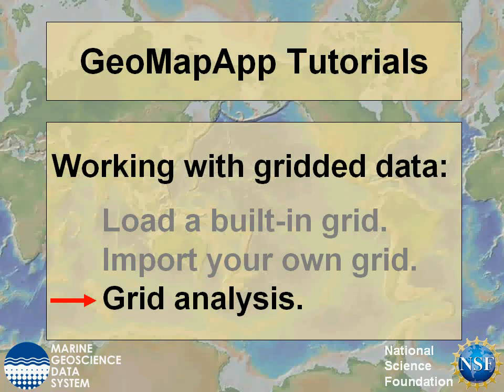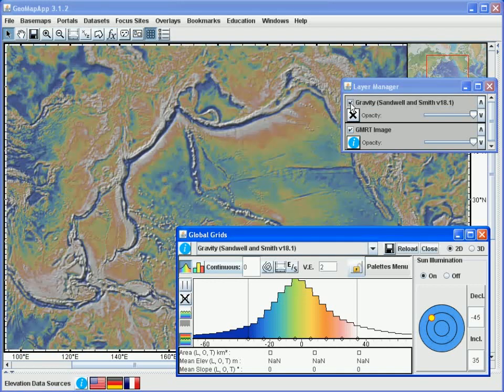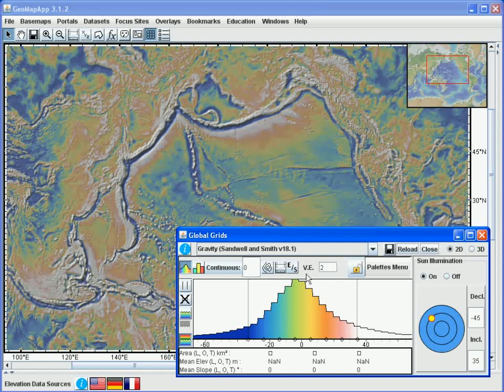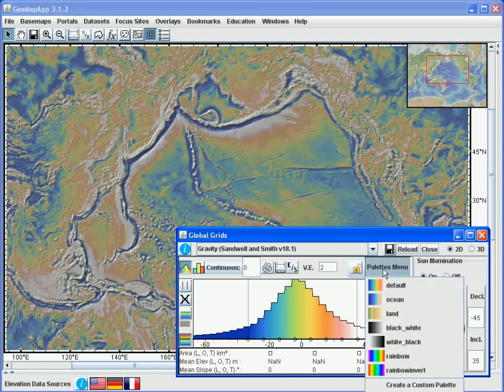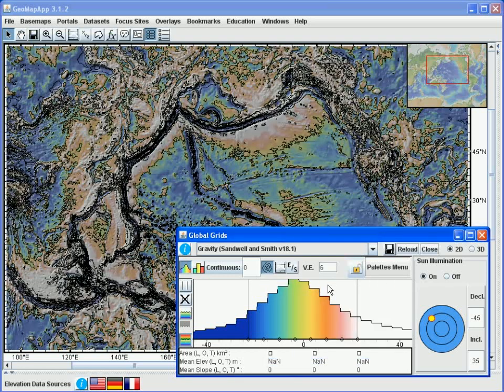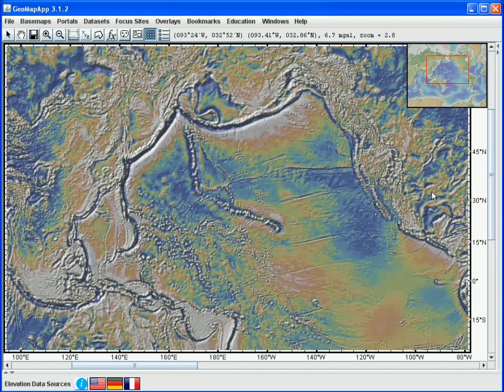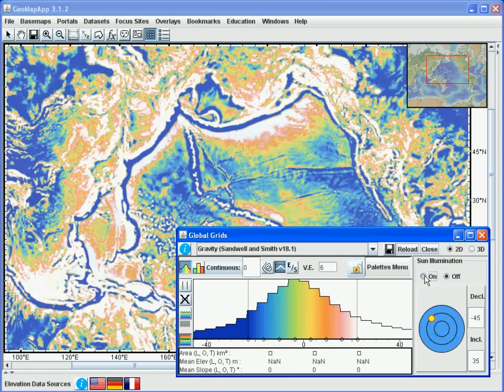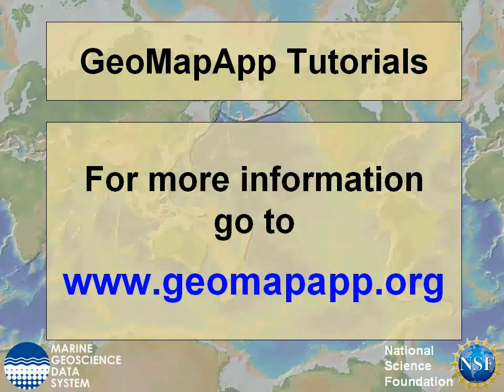Working with Gridded Data: Grid Analysis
This short GeoMapApp tutorial shows functions and features that can be used in GeoMapApp to analyze gridded data sets. Created by the Marine Geoscience Data System group at Lamont-Doherty Earth Observatory of Columbia University.